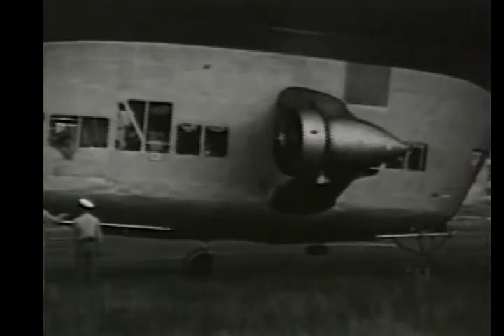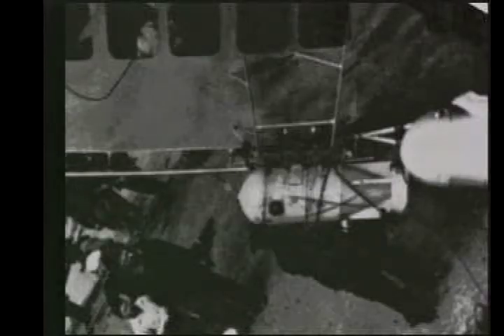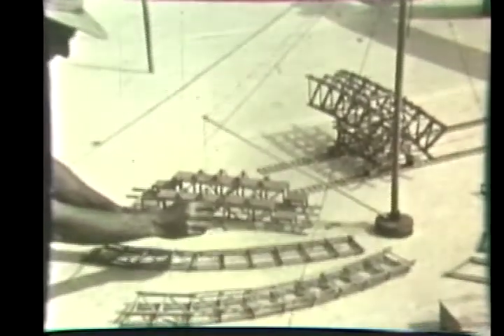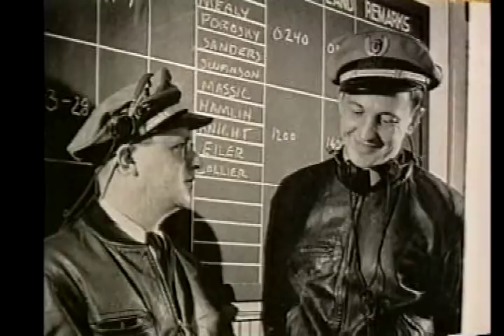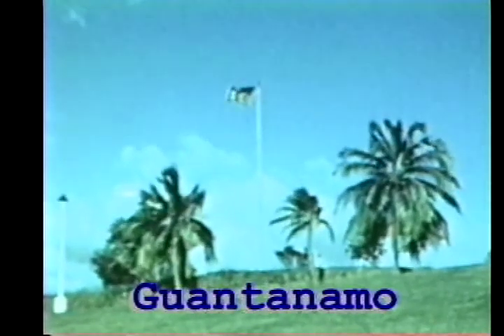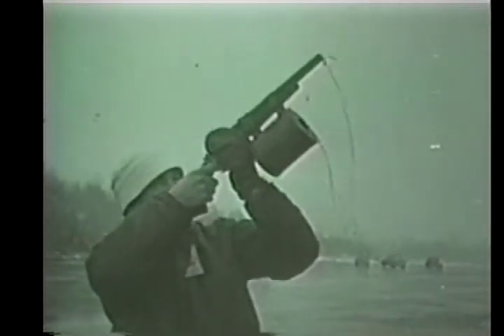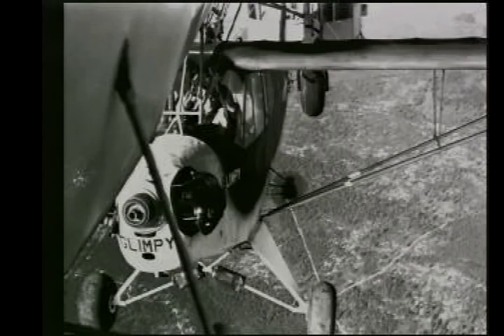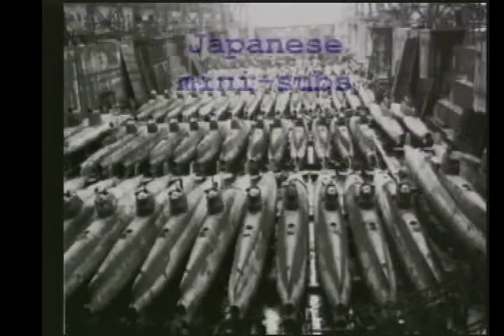Airship History Series: The Blimp Goes to War ...Again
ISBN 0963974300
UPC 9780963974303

Description

They were more than just dependable... The US Navy Zeppelin Patrol (ZP) squadrons played a pivotal role in the effort to counter the World War II axis submarine menace. For the first time, their story can be told with unpublished Navy action footage, official reports, company films, even home movies and personal snapshots. "The Blimp Goes to War ...Again", begins with the origins of the K-type airship in 1937 and covers efforts to expand the Navy's buoyant air force in the aftermath of Pearl Harbor. The scramble to develop anti-sub equipment and strategy following staggering losses to Axis submarines is documented. The "helium umbrella" widens as airships are deployed to Cuba, Jamaica, Trinidad, Brazil, and Africa. Experience the ever present convoy escorts, combat actions, daring jungle rescues, cutting edge research and development flights, heart-wrenching tragedies and thrilling victory!

Narrated by Joseph Lundy, Jr. (ZP-41)